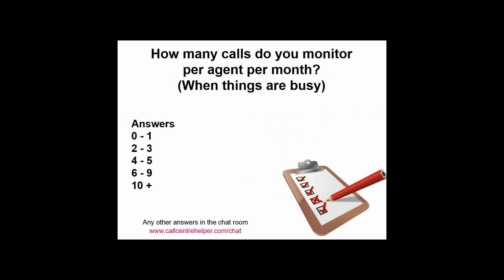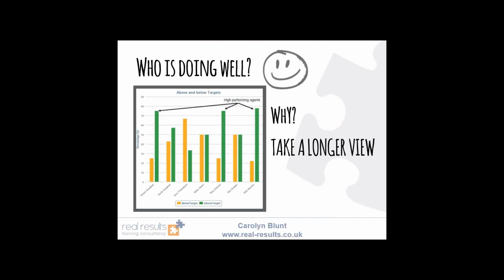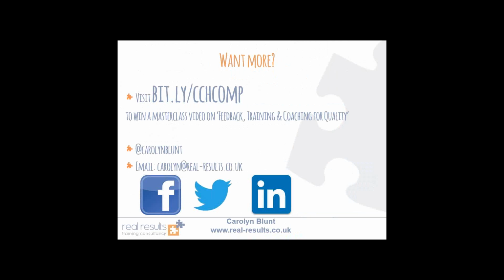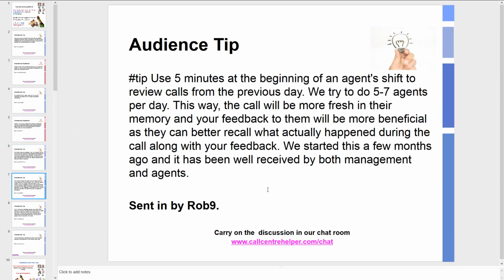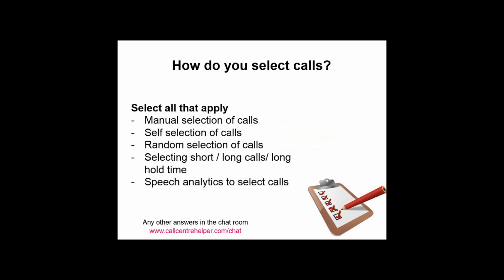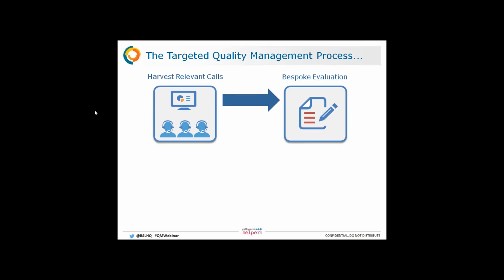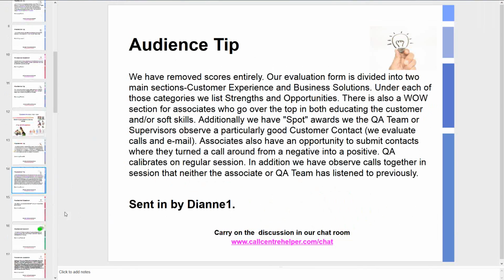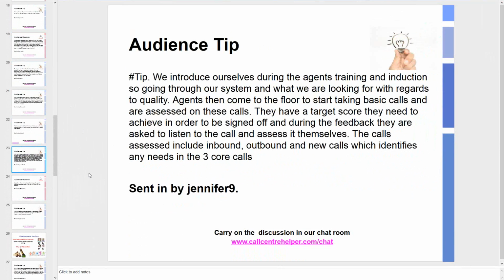Call Centre Helper: Webinar Replay - Best Practices in Call Quality Monitoring